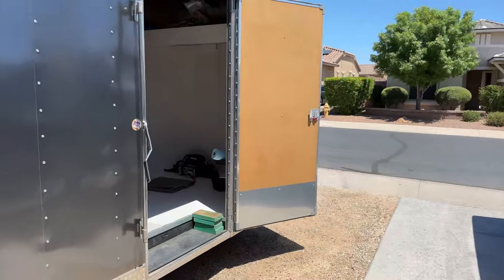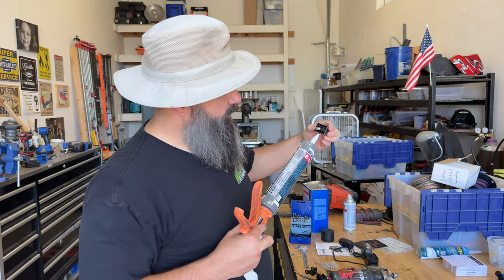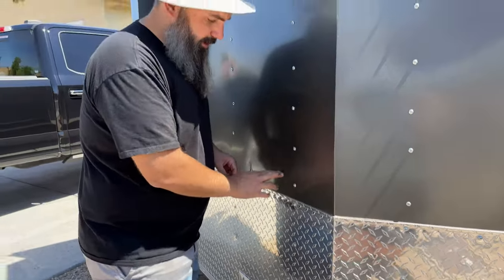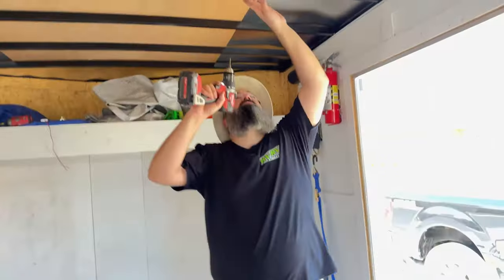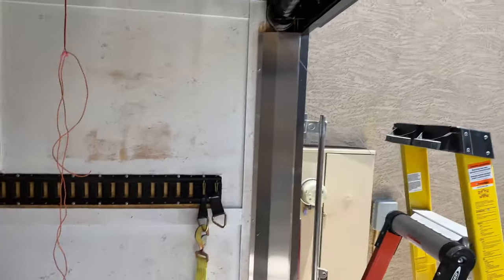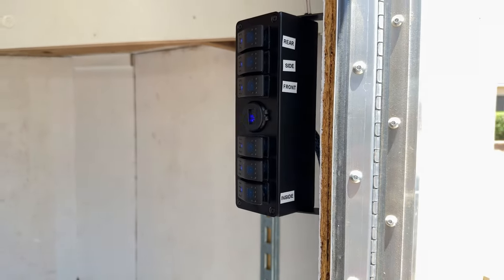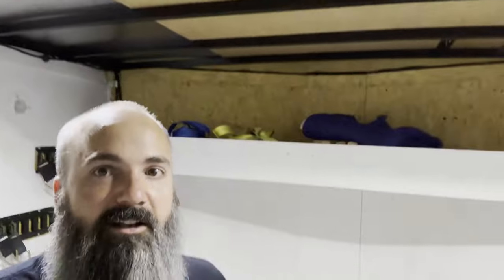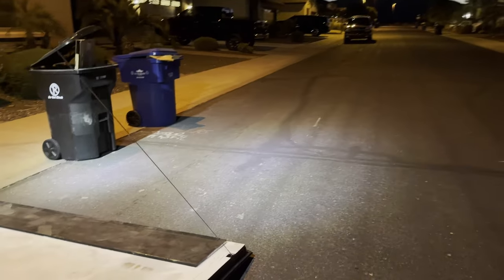Insane Lighting Upgrade for my Cargo/ Race Trailer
Follow along as I install a ton of lights in my race trailer. The 2 lights it came with just aren’t enough and trying to load and unload in the dark has been a pain.

6” Flood Lights
Led Strip Lights
Switch Panel
Relay Box

Video Equipment-
Iphone 14pro

Side note— This DIY is not intended as instructional content. It is merely entertainment for you to do what you wish with. I’m just a guy with an awesome beard working on his trailer.